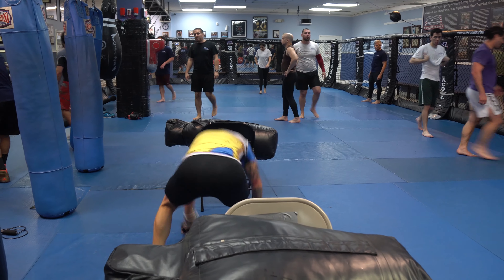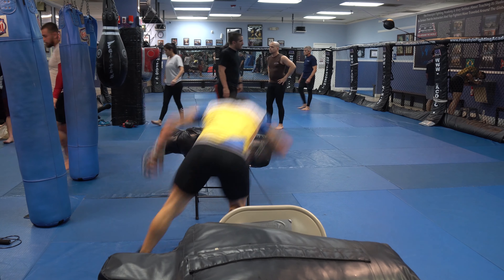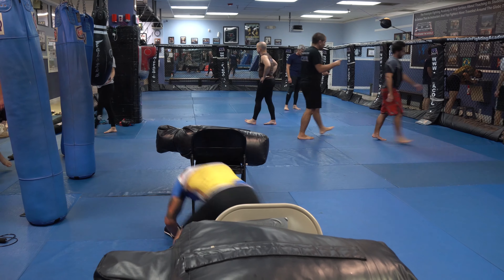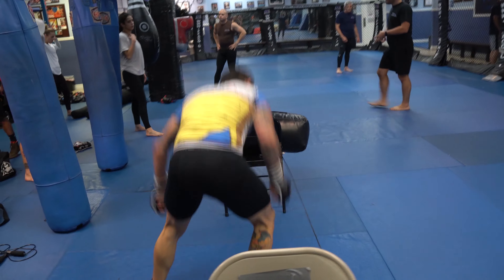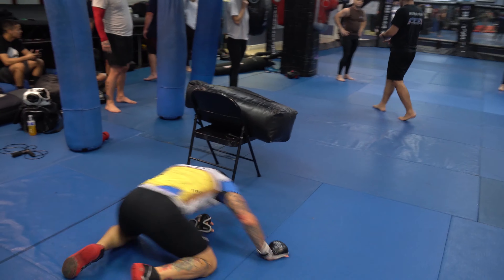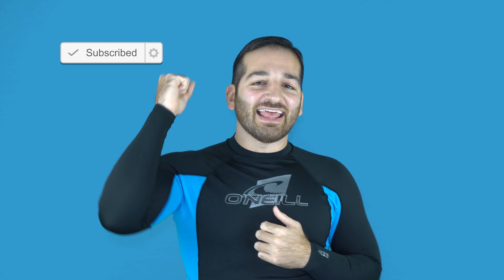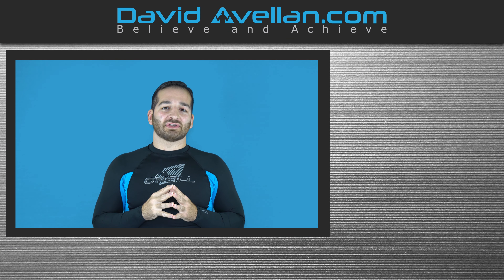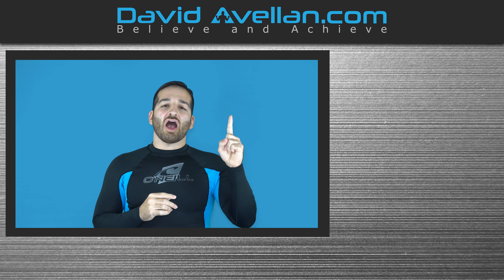The ROPE Drill - This is NOT fun, but it's a great conditioning drill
I remember the first time I did the ROPE drill quite well. One of my training partners, Efrain Ruiz, introduced me to it. He seemed to do it with some struggle, but nothing major. When I finished 5 rounds of it though, wow - my legs turned into jello.

It is pretty self explanatory from the video, but you do sets of 10 of jumping left to right, forward and back, and left to right followed by a sprawl to go under the rope. The next set you can start from right to left on your side ways jumps to balance out. Doing 5 rounds of that is a solid workout that doesn't take much time, but it will do a number on your legs.

This can also be done for time as well if you prefer, or mixed with another workout as well (though I wouldn't double down on legs, so perhaps an arm, chest, or back workout).

It is really low tech. You just need a jump rope, or a long string to be your rope that you will jump under and over. The typical setup is a jump rope tied across two chairs. In the video, Edwin used some bag dummies to weigh down the chairs in case he hit the rope, but that isn't necessary.